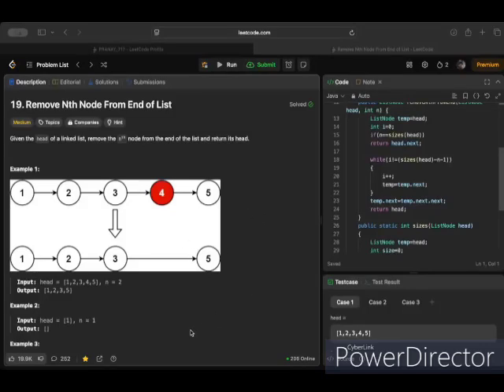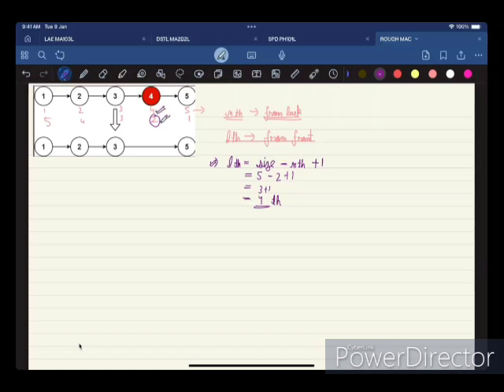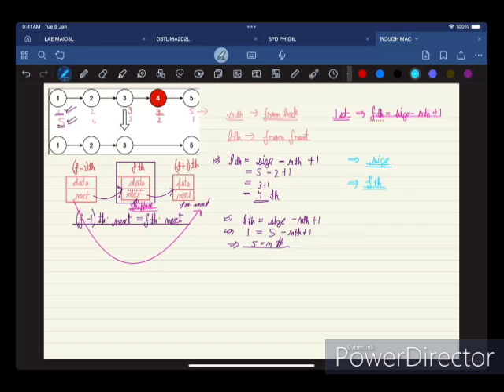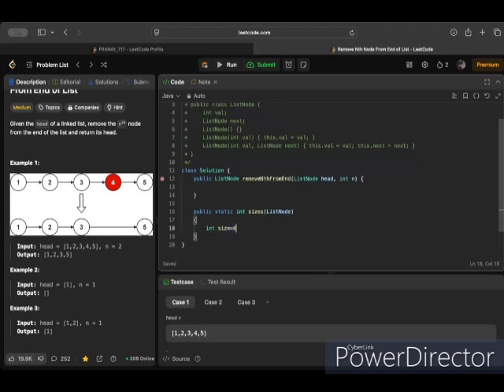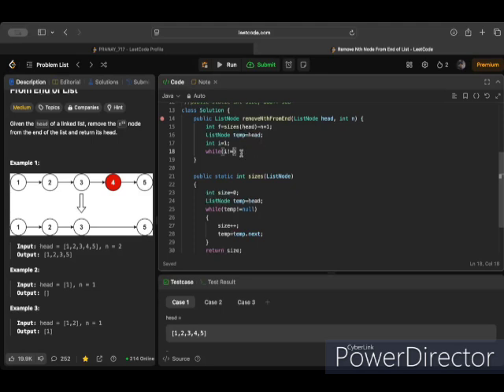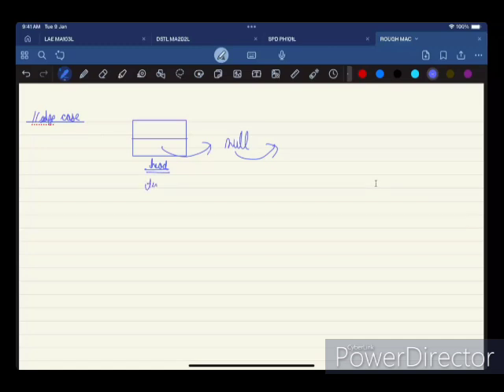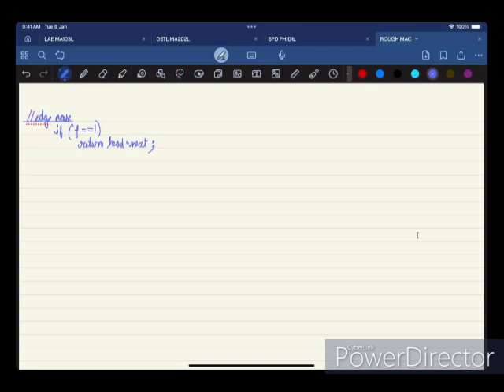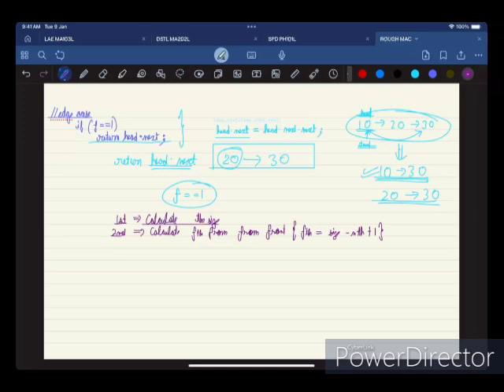Remove Nth Node From End of List || Leetcode 19 || DETAILED EXPLANATION